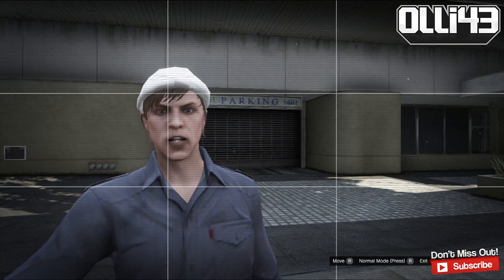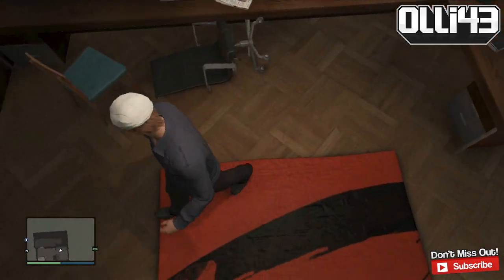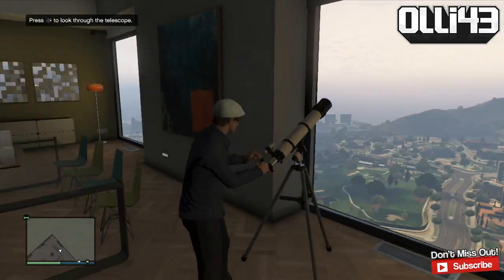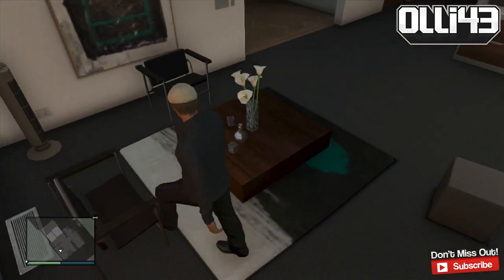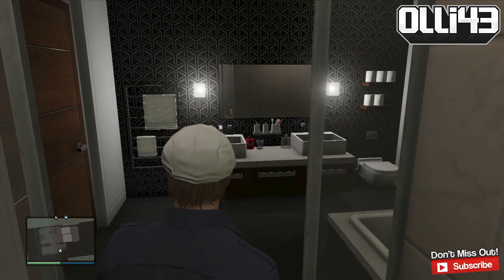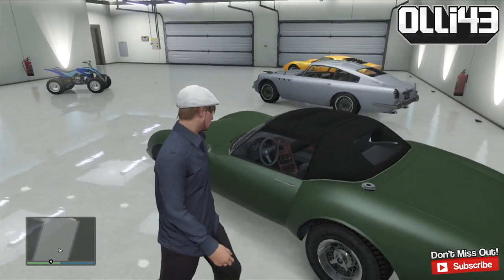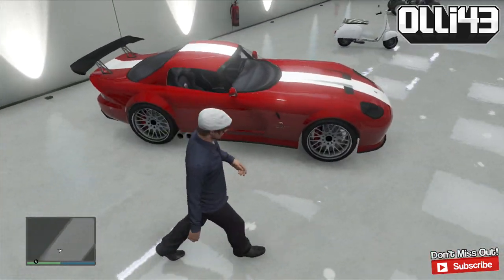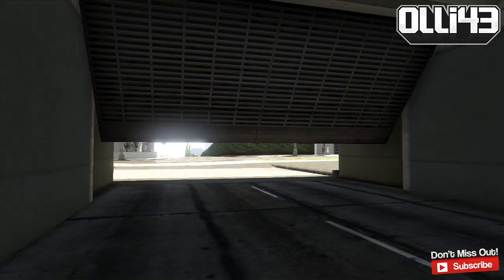GTA 5 Online - $400,000 Garage & Apartment Tour - STIMULUS Package! (GTA V)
EPIC GTA 5 Online Apartment! Classic Car Garage!

In this video I give you a house tour of the most expensive apartment in gta 5 online! I show off my classic car collection which is pretty sweet. There's a 10 car garage and a 3 epic floors really close to the coast. This was GTA Online Gameplay live recorded content so I hope it's ok! If you didn't already know, the Stimulus package came from Rockstar Games as a $500,000 gift to say sorry for the sever issues over the last 3 weeks. To be honest, I think this swag filled apartment more than makes up for it :D.